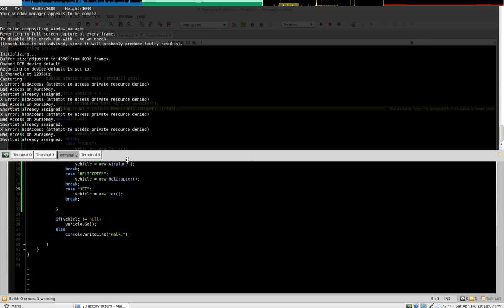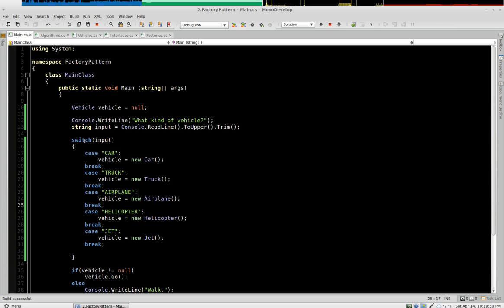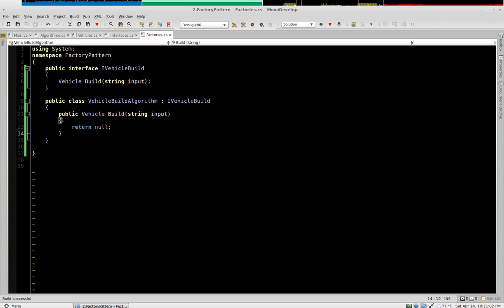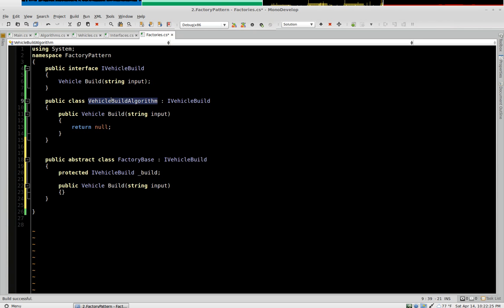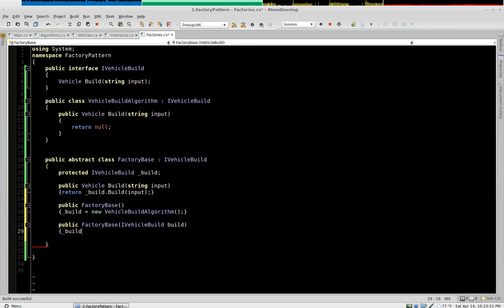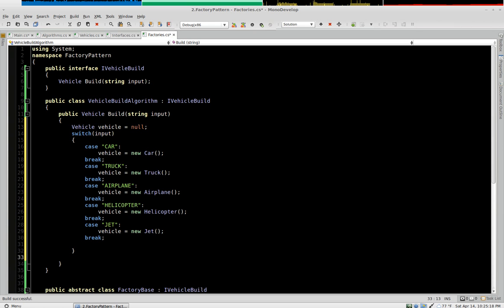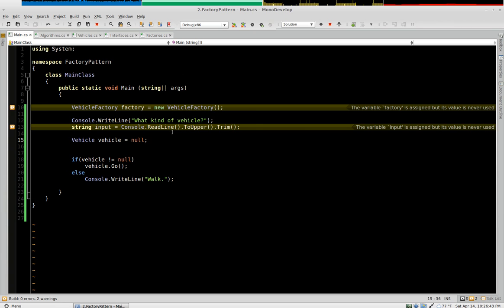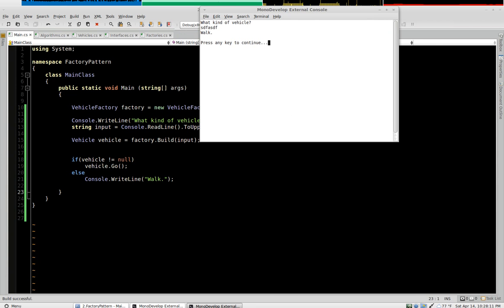2.2 Factory Pattern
In this video, I use a combination of the Strategy and Factory patterns to refactor the object creation logic out of main.